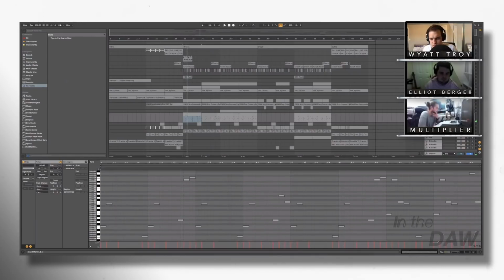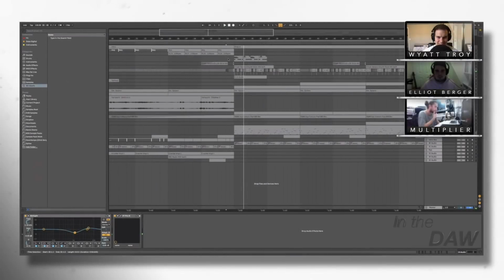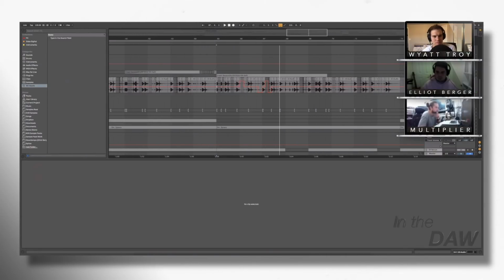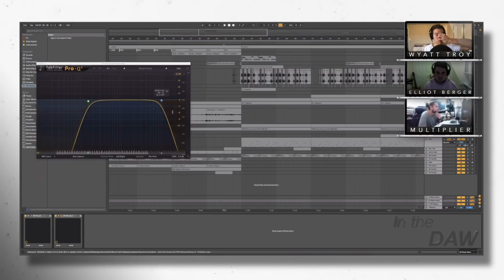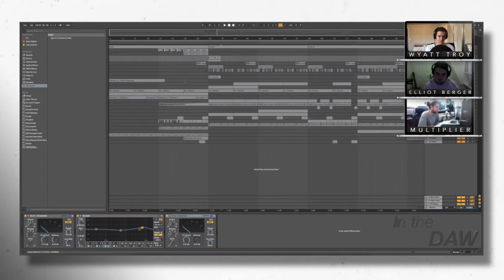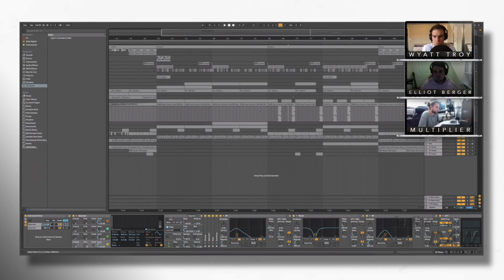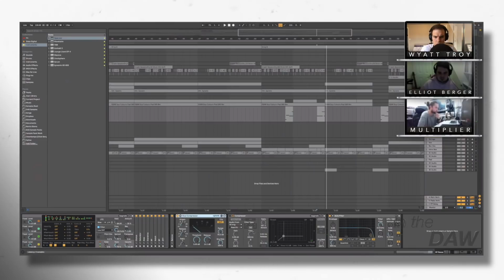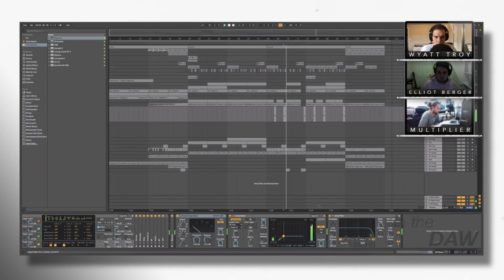Elliot Berger In The DAW | Behind The Glass | Chill Electronic In Ableton Live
Learn How to Make Chill Electronic Music In Ableton Live, How to make a Reese Bass with Ableton Plugins, How to do Vocal Chops in Ableton, and How to make glitchy drum beats, with Elliot Berger.

Loopmasters - Audio samples for electronic music.